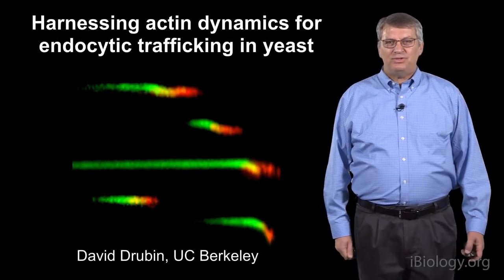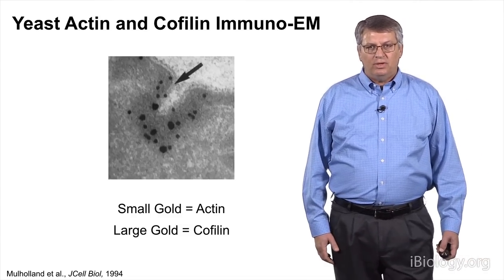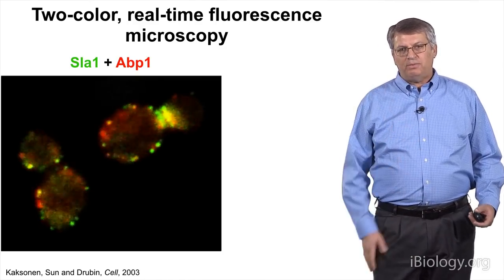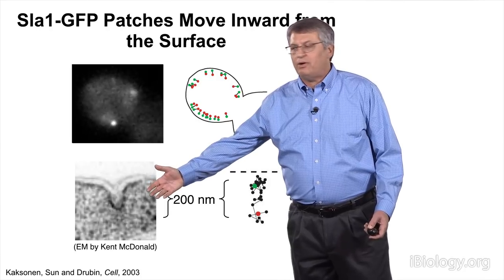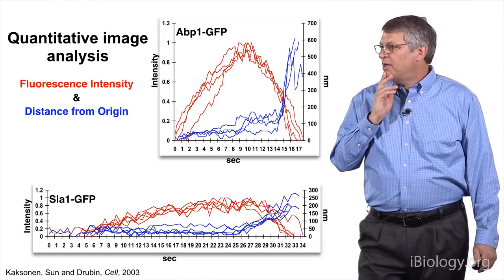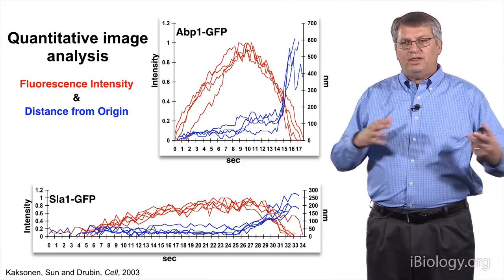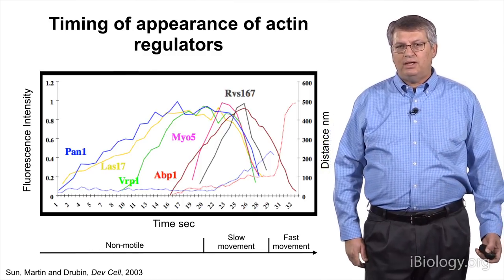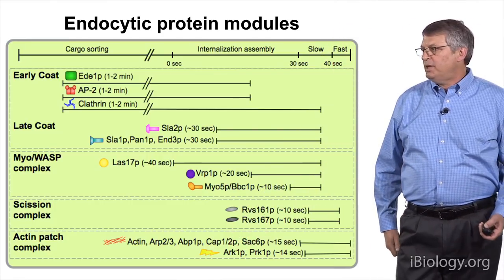David Drubin (UC Berkeley) 2: Actin dynamics and endocytosis in yeast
In this series of videos, Dr. David Drubin describes the critical link between actin dynamics and endocytosis in both budding yeast and mammalian cells.

Talk Overview:
Actin forms many cellular structures and regulates a variety of critical biological processes. Dr. David Drubin’s lab focuses on studying actin in the context of membrane trafficking. In his first iBiology seminar, Drubin recounts seminal research done using the intracellular pathogen Listeria that uncovered how the bacteria harnesses phagocytosis and actin polymerization to facilitate motility. These initial studies led to the discovery of key regulators of actin filament formation including Arp2/3 and N-WASP. Advances in yeast genetics, biochemistry and imaging then allowed Drubin and others to expand their studies to actin dynamics and endocytosis in yeast.

In part 2, Drubin describes how his lab began studying actin dynamics and endocytosis in yeast using two-color, real-time fluorescence and kymographs. These tools enabled his team to confirm that actin regulated clathrin-mediated endocytosis. They discovered that BAR and F-BAR proteins stabilized the process by acting as a scaffold for actin and facilitating invagination and fission of the cell membrane to develop vesicles.

Next, Drubin explains how he and his lab transferred their knowledge of endocytosis in yeast to determine how actin dynamics are harnessed to drive endocytic traffic in mammalian cells. In mammalian cells, his team observed the importance of actin-dynamin interactions in clathrin-dependent endocytosis. Interestingly, they found variability in endocytic site morphology and dynamics. Studies using stem cells suggested that this diversity in actin-mediated endocytosis is important for determining cell identity and development.

In his final talk, Drubin explains how endocytosis can be used as a system to dissect the mechanisms of actin dynamics in yeast.  He focuses on his lab’s research on three key processes: actin disassembly, filament capping and Arp2/3 nucleation.  By giving an overview of the importance of actin dynamics in regulating a single cell process, endocytosis, Drubin highlights the crucial role of actin assembly and disassembly in both yeast and mammalian cells.

Speaker Biography:
Dr. David Drubin is currently based at the University of California, Berkeley where he is a professor in the department of molecular and cellular biology (MCB) and co-chair of the MCB graduate program and division of cell and developmental biology. He runs a joint lab with Dr. Georjana Barnes. His group studies actin-mediated membrane trafficking.

Drubin’s first stay at UC Berkeley was as a biochemistry undergraduate student during which time he did research with Dr. Michael Chamberlin. For his graduate studies, he attended UC San Francisco and completed his PhD in Dr. Marc Kirschner’s lab. He then spent a short time on the east coast when he joined Dr. David Botstein’s lab as a Helen Hay Whitney postdoctoral fellow. He returned home to UC Berkeley as an assistant professor in 1988.

Drubin has received several prestigious awards including being elected to the American Academy of Arts and Sciences (2010) and more recently he was appointed to the Allen Institute for Cell Sciences as a senior fellow (2016). He has been Editor-in-Chief of Molecular Biology of the Cell since 2010.